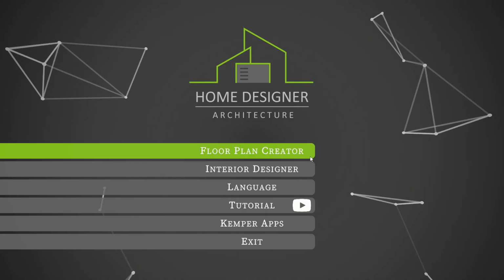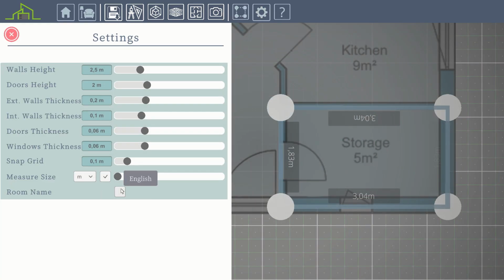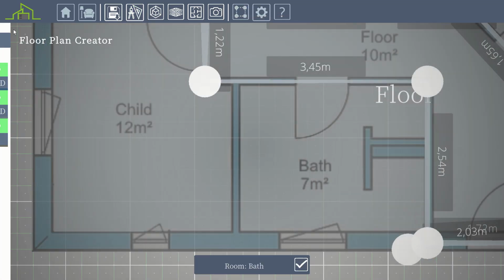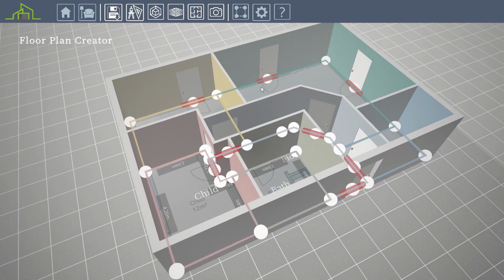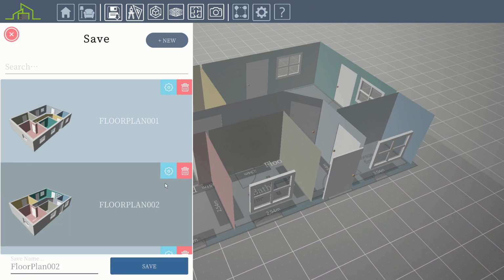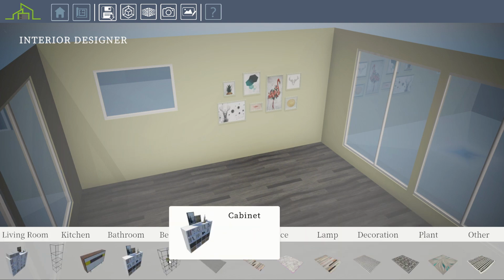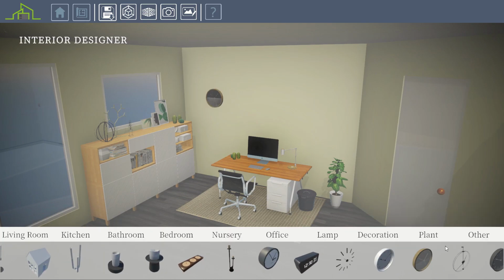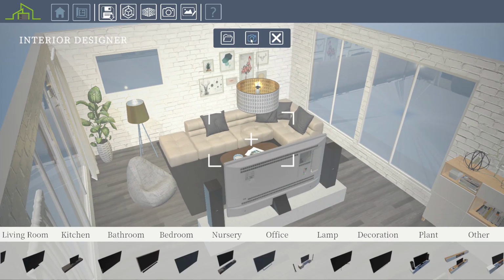Home Designer - Architecture (Tutorial)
Welcome to Home Designer - Architecture.

Learn in the video how to create your 3D floor plan and interior design in Home Designer - Architecture.